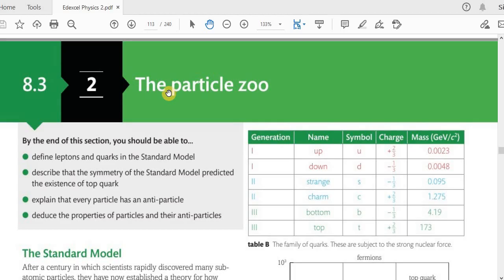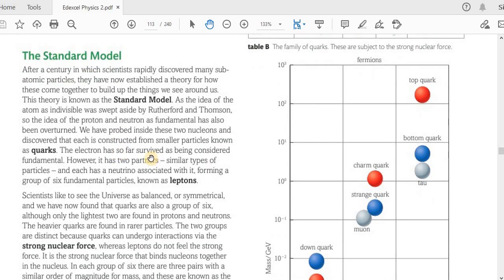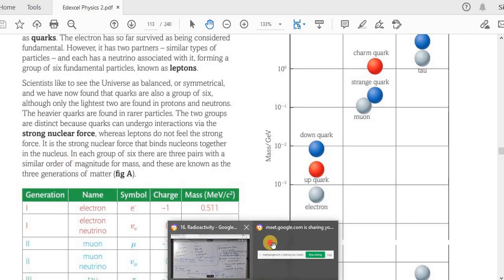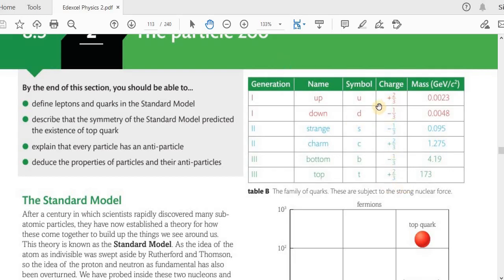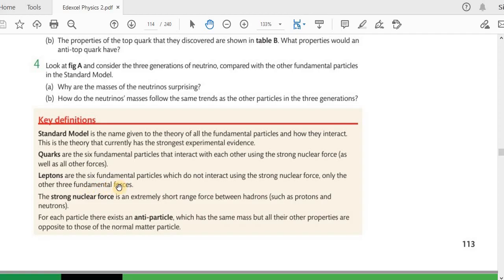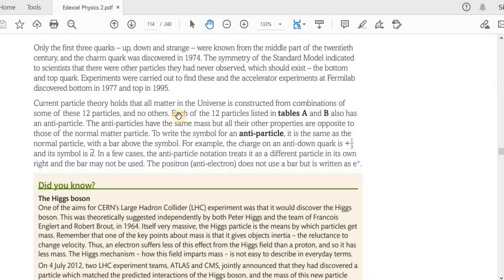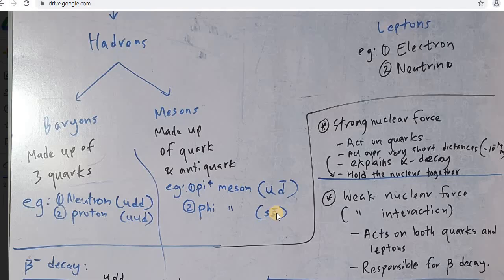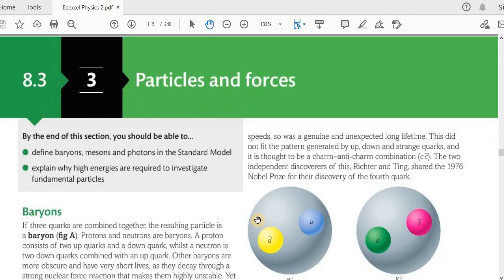8.3.2 The Particle Zoo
Topics: Standard Model, Quarks, Fundamental particles, Leptons, Neutrino, Strong Nuclear Force, Anti-particle, and Positron.

Tutoring available for all USA syllabuses:
Mechanics
Dynamics
Statics
Electrical Circuits
ASVAB exam preparation
SAT
GMAT
GRE